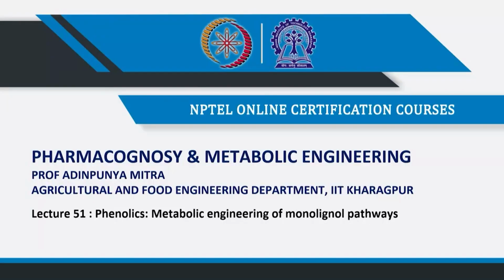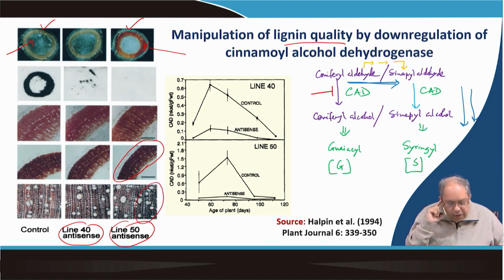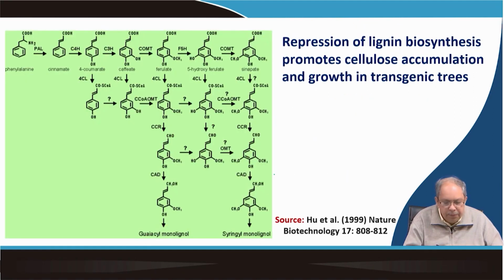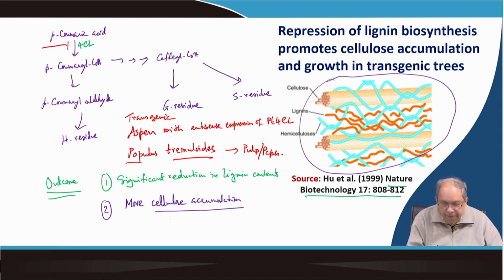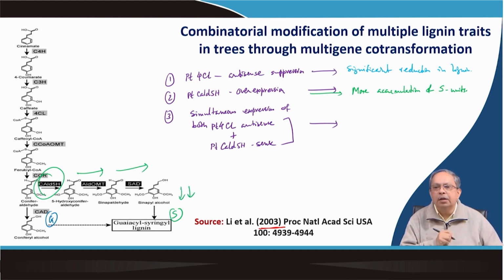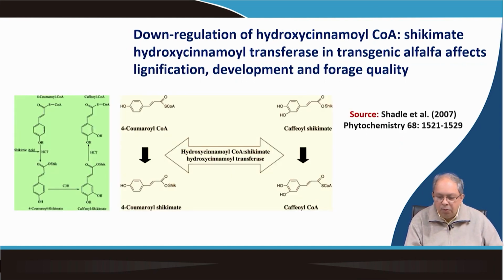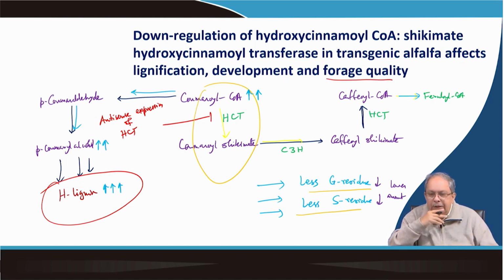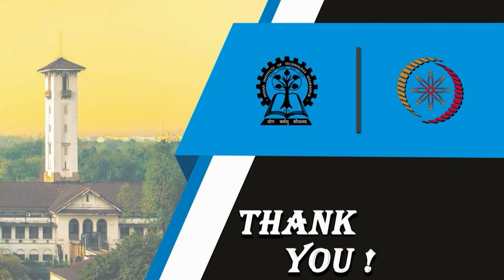Lecture 51: Phenolics: Metabolic engineering of monolignol pathways